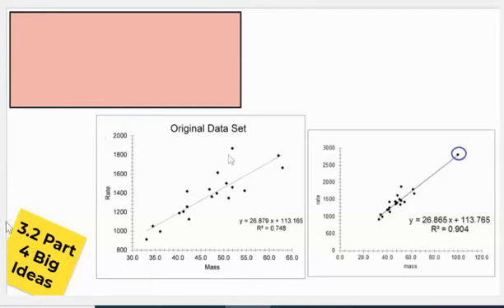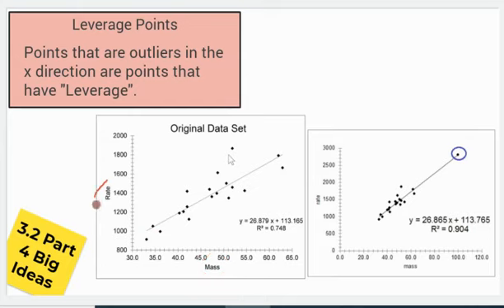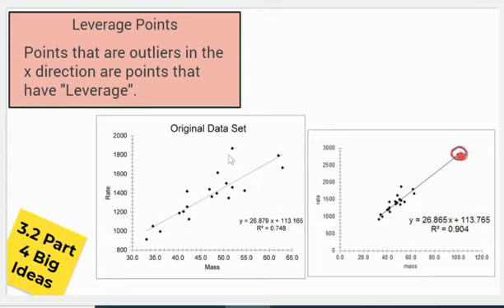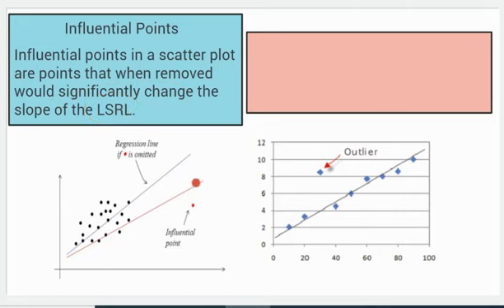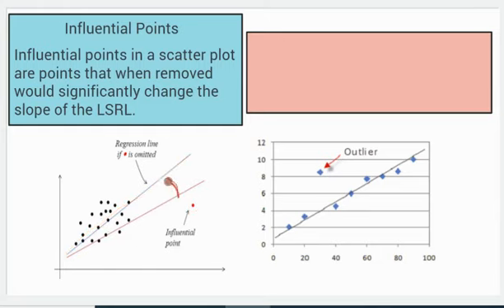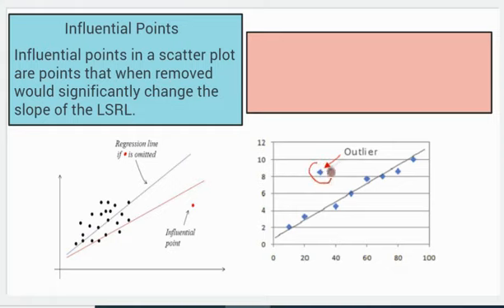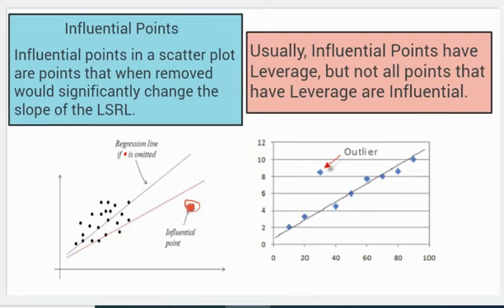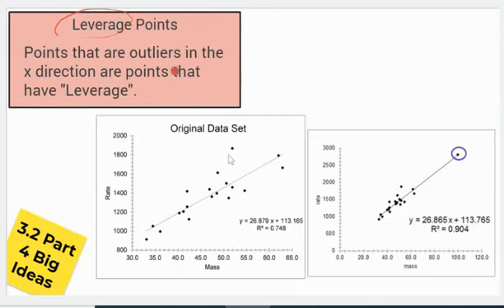52 & 53 - Leverage and Influential Points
This video gives the big ideas for our lesson on points with leverage and point with influence.